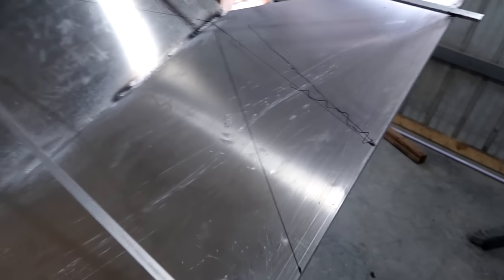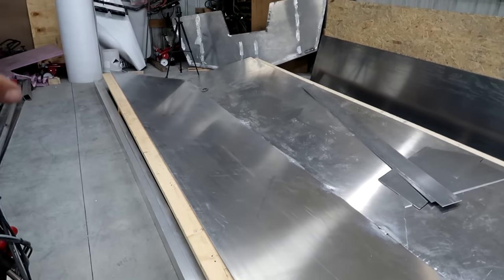Building a 25ft Aluminum Boat Part 6